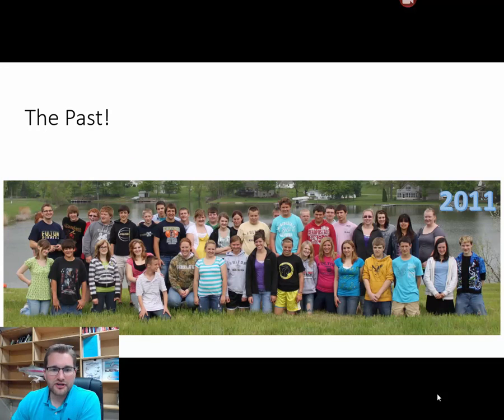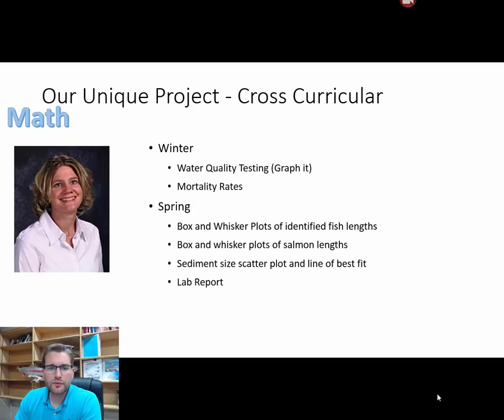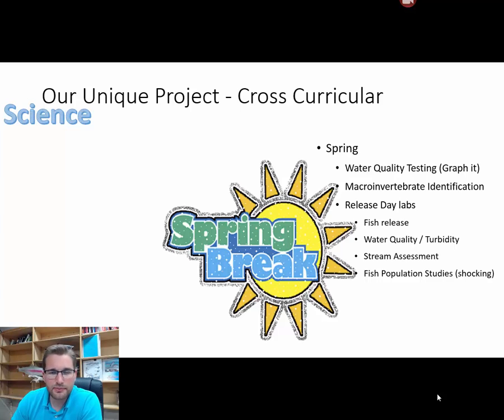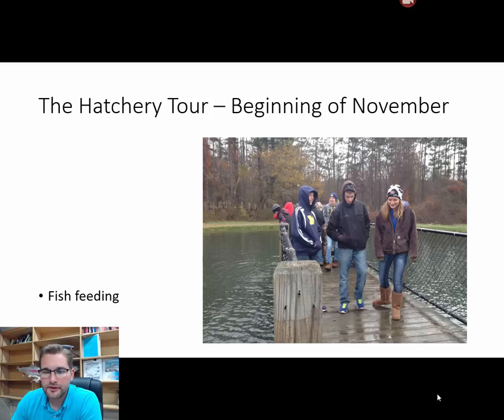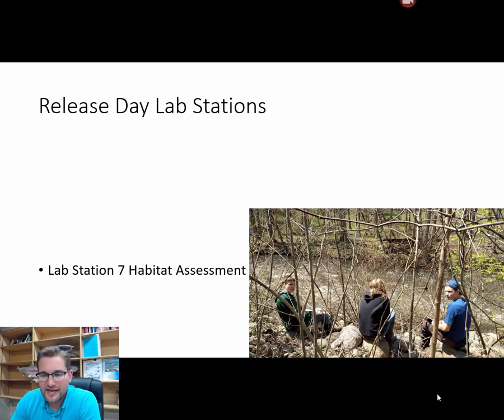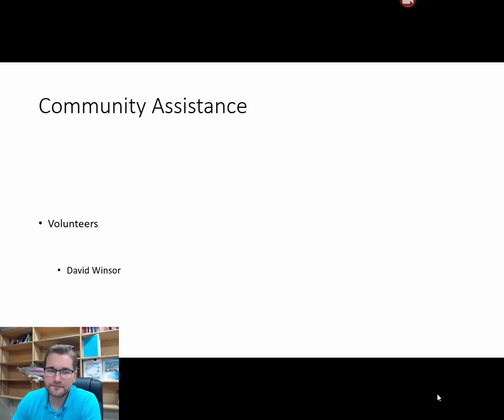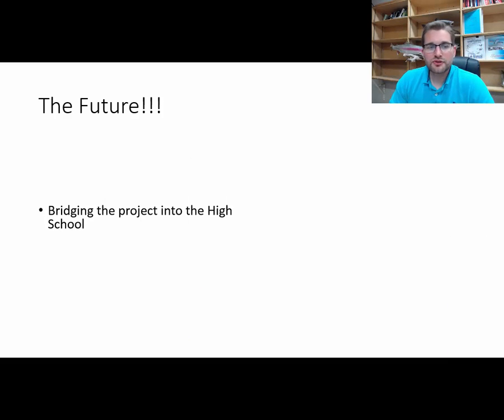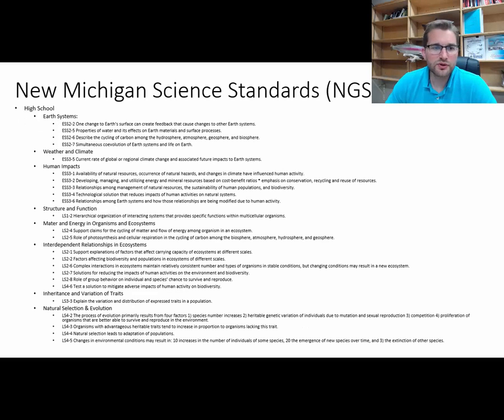Fulton Salmon in the Classroom A Cross Curricular Approach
Fulton Schools has created a cross-curricular approach to teaching Salmon in the Classroom. Additional information on the project can be found